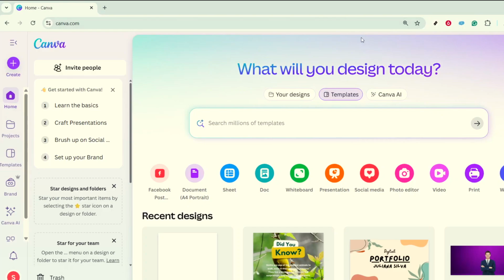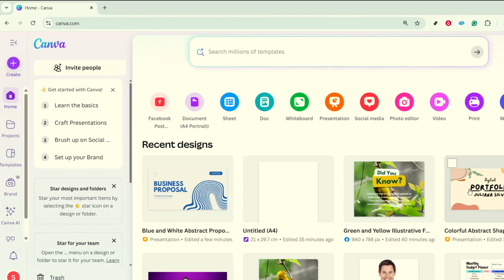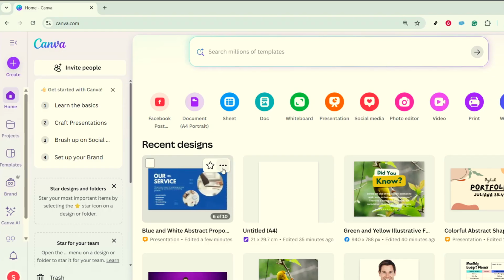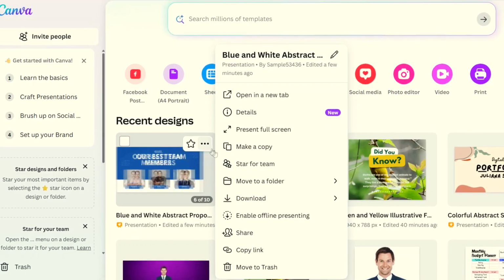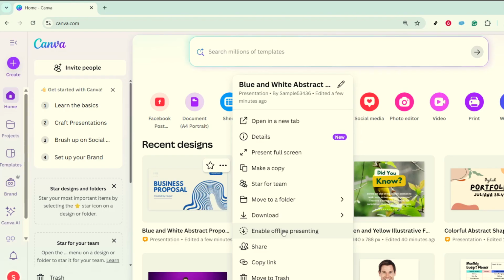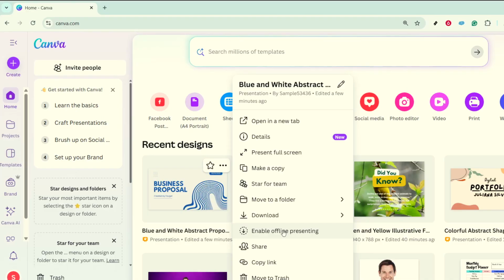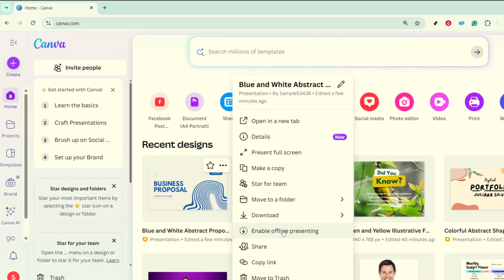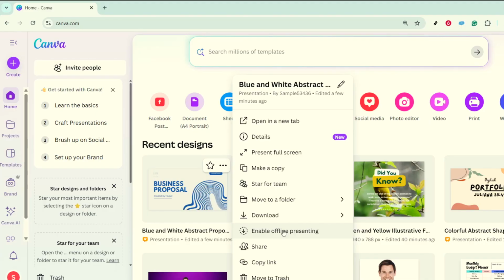How to Make a Canva Presentation Available Offline (2026) ✅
Want to access your Canva presentation without an internet connection in 2026? In this tutorial, I’ll show you the easiest way to make your Canva slides available offline so you can present anywhere, anytime. Perfect for students, teachers, and professionals who need reliable access—watch now!